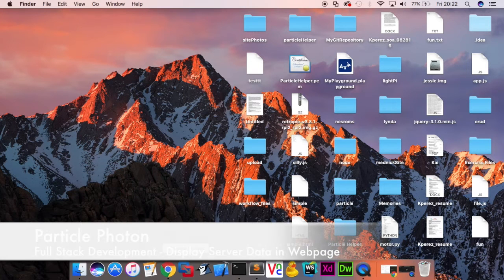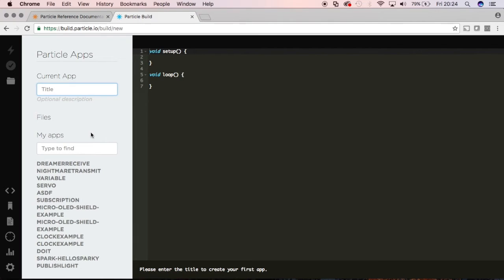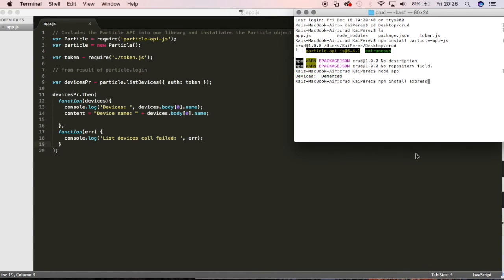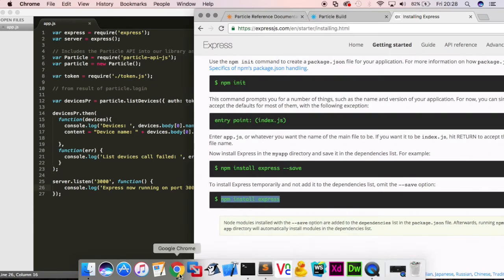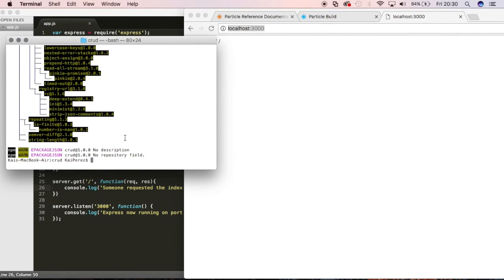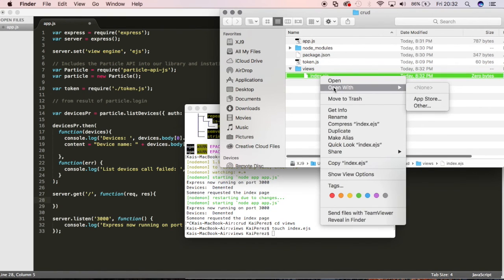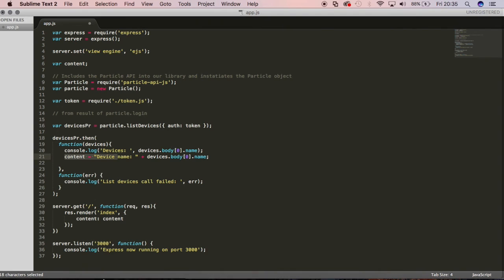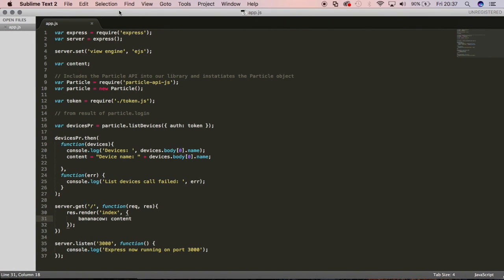Particle and Node.js: Displaying data on a webpage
We implement some full stack development in this video. We cover using Node, Express, the EJS view engine, and the Particle API.